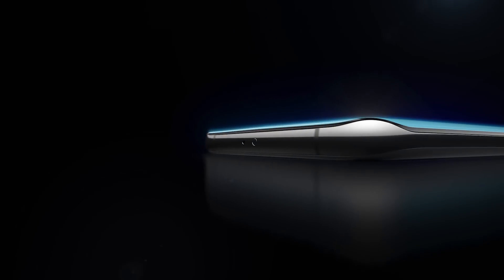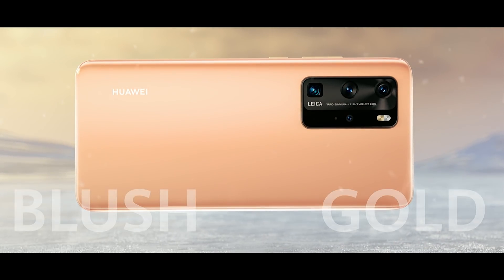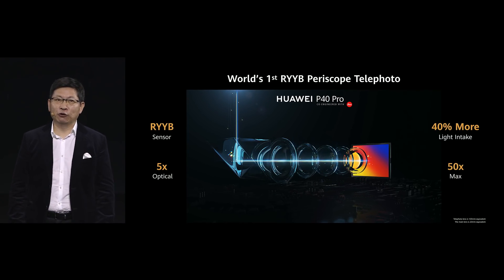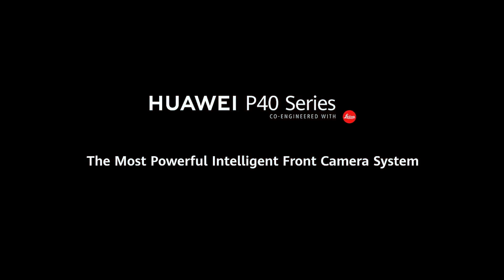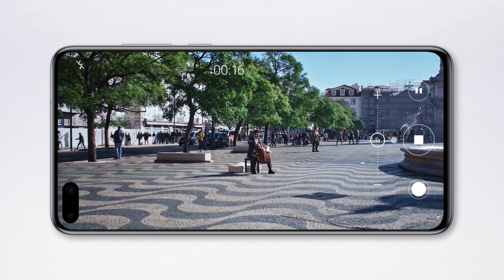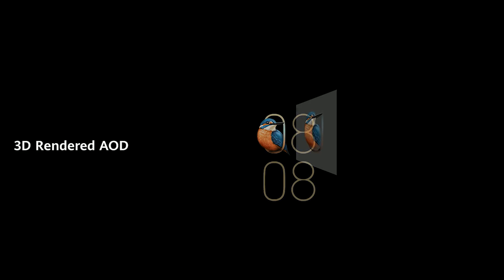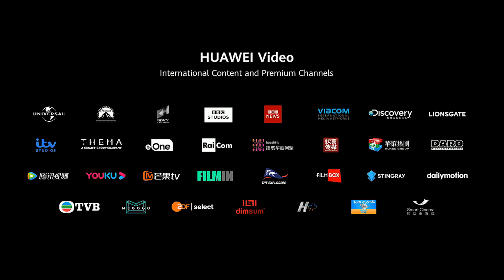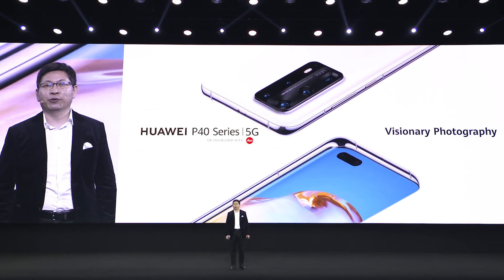HUAWEI P40 Series Højdepunkter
Se alle højdepunkter fra vores online lanceringsevent af Huawei P40 Series! Læs mere om P40 series her